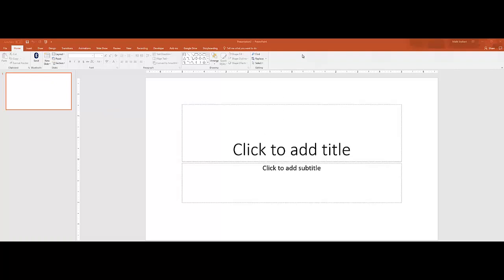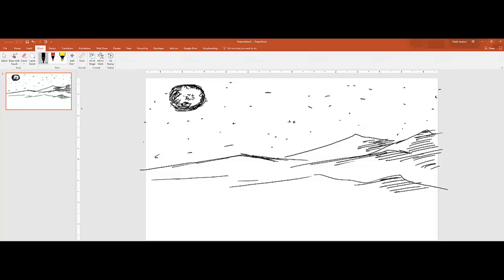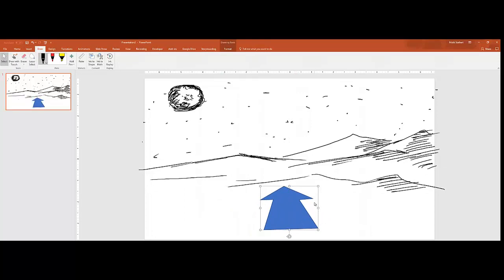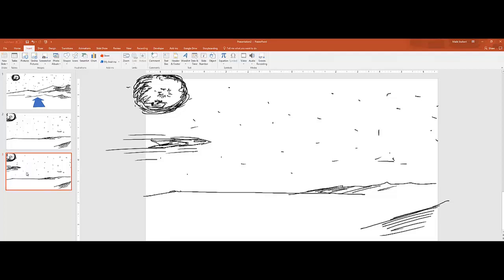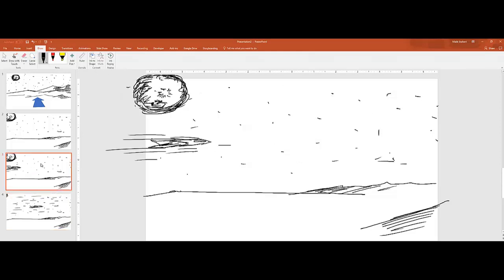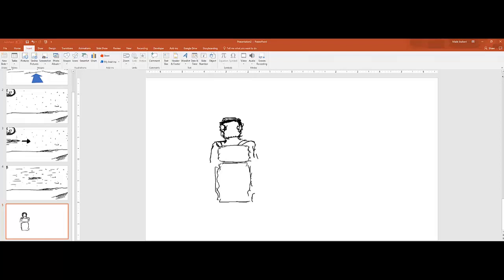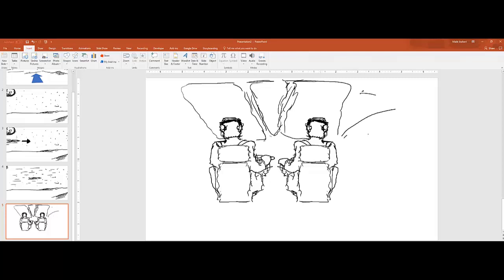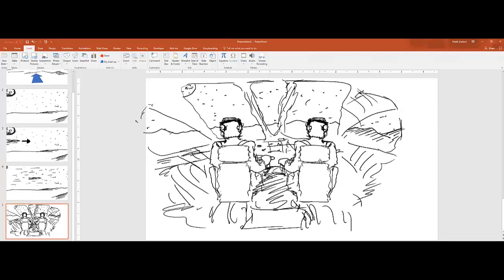CP Style Animation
CP Style Animation  is animation done using pictures grabbed from phones, online, and any place you can get the shot to bring your idea to life.